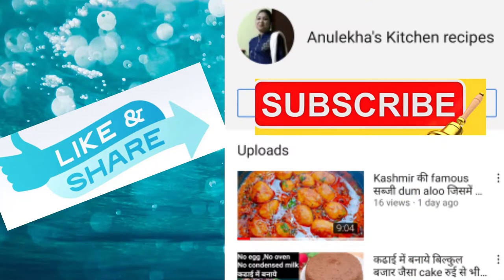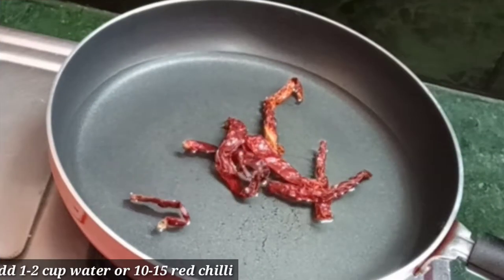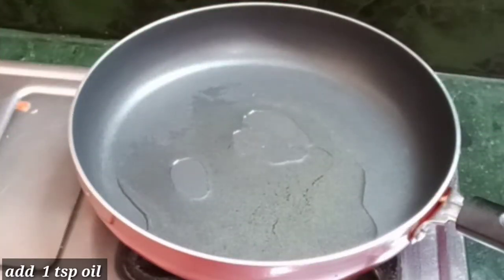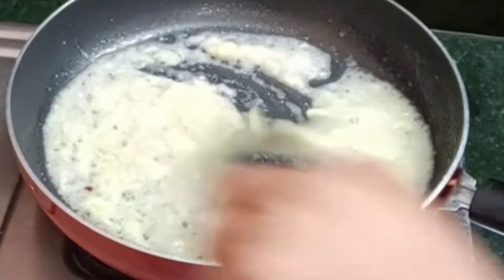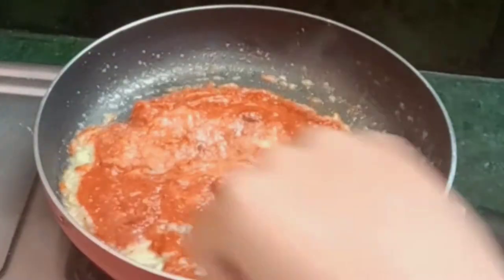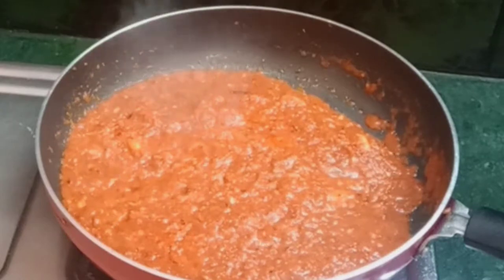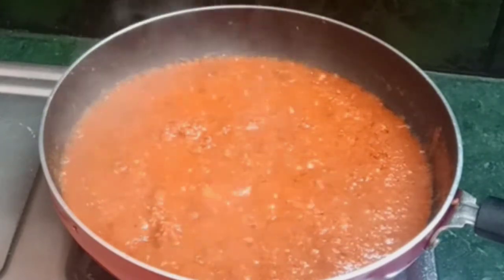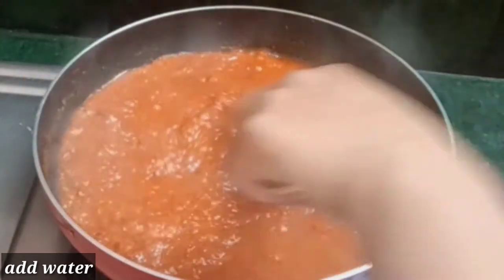बिल्कुल बाजार जैसी और झटपट बनने वाली tasty मोमोज चटनी# momos chutney recipeAnulekha's kitchen recipe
Published on Jan4,2020

Hello dosto

Anulekha's kitchen recipes

Aj mane apke liye banaya h moms chutney recipe jo Bahut easy or quick style m h, so plz try it

Mix contents vedioes

Chatpata masala food

Sweets of India

Beauty for every women

भारतीय आस्था

Immunity booster and healthy food

Kids zone

Thanx for watching my video 😊